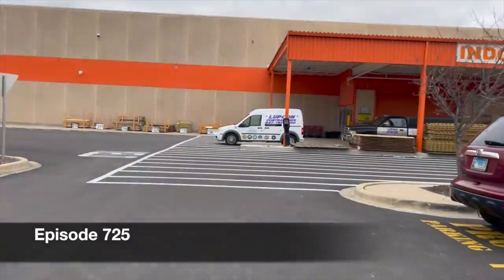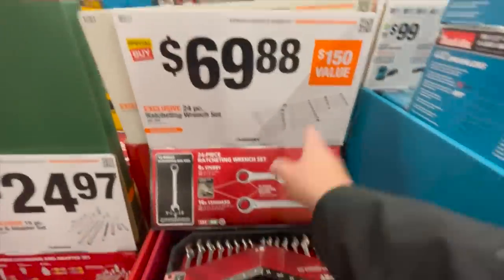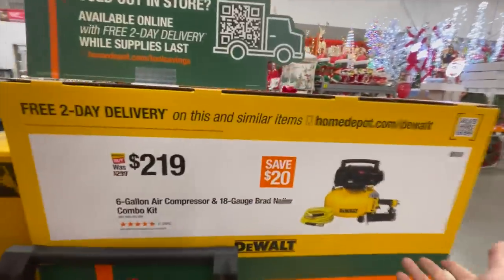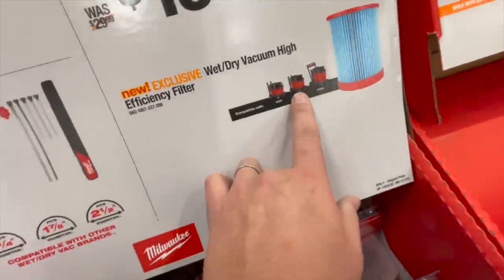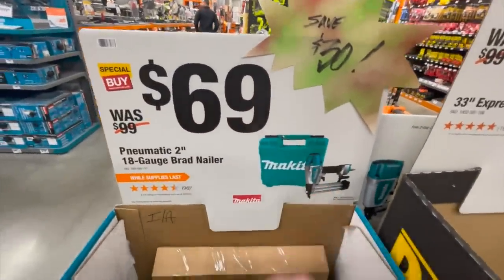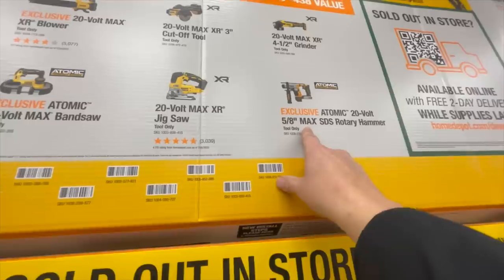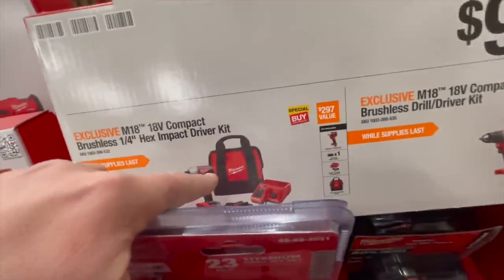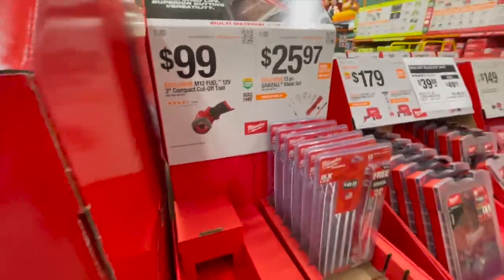DO NOT MISS THESE SALES PEOPLE!! 2022 Home Depot Black Friday Tool Sales